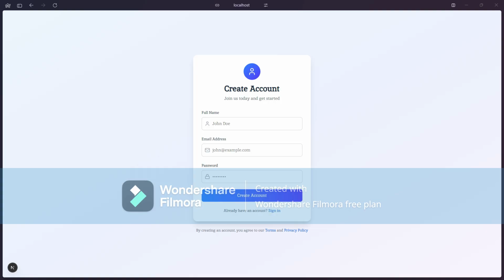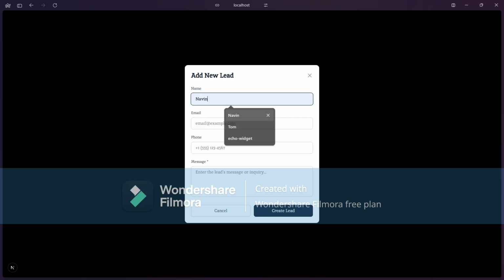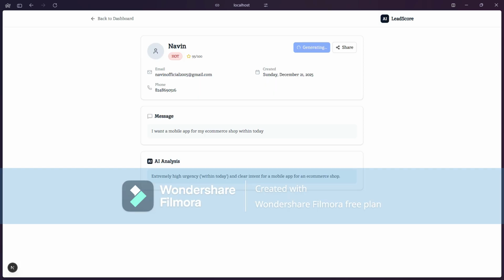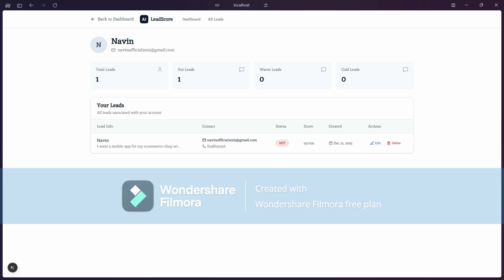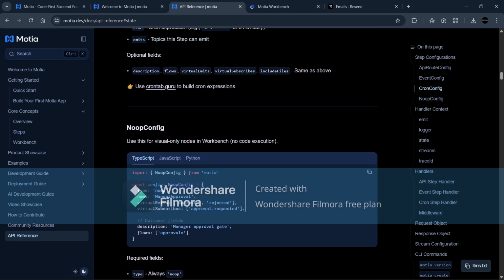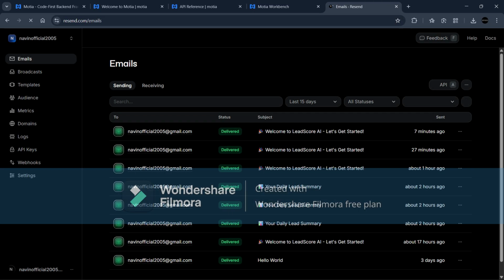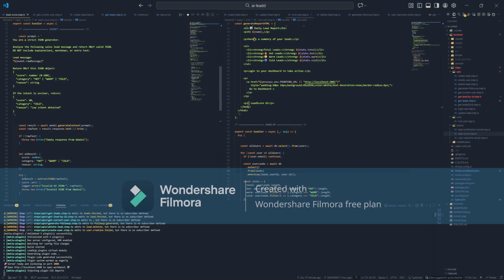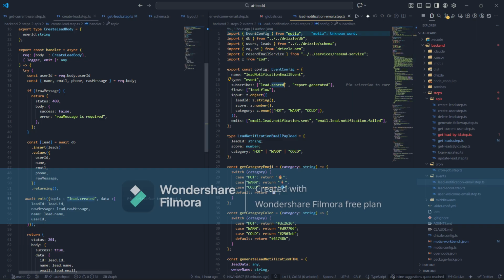I Built an AI Lead Scoring SaaS Using Motia (Event-Driven Backend)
🚀 AI Lead Scoring SaaS – Built Using Motia (Event-Driven Backend)

In this video, I demonstrate a fully working AI-powered Lead Scoring SaaS application built using Motia as the backend framework, along with modern full-stack technologies. This project was developed as part of the Backend Reloaded Hackathon, with a strong focus on real-world backend architecture, scalability, and clean system design.

This is not a demo or toy project. The goal of this project was to build a production-ready SaaS backend that solves a real business problem using an event-driven architecture.

🔍 Problem Statement

Small businesses, freelancers, and agencies receive multiple leads daily through websites, forms, WhatsApp, and emails. However, most of them struggle with:

Identifying which leads are urgent

Prioritizing follow-ups

Responding professionally and quickly

Managing leads manually using spreadsheets or basic CRMs

Most leads are treated equally, which leads to:

Missed opportunities

Delayed responses

Poor conversion rates

💡 Solution – LeadScore AI

LeadScore AI solves this problem by introducing AI-driven automation and prioritization.

The system:

Automatically analyzes each lead’s message

Assigns an intent score (0–100)

Categorizes leads as HOT, WARM, or COLD

Generates professional follow-up messages using AI

Sends automated emails

Provides a clean dashboard to manage everything efficiently

All of this happens in the background, powered by Motia’s event-driven backend architecture.

🎯 Core Features
✅ AI Lead Scoring

Each lead is processed using AI to determine urgency and intent. Instead of relying on hard-coded rules, the system intelligently evaluates the content of the lead message.

✅ Lead Categorization

Leads are categorized as:

HOT – urgent, high-intent leads

WARM – interested but not urgent

COLD – low intent or generic inquiries

This allows users to focus on the most valuable leads first.

✅ AI Follow-Up Generation

With a single click, users can generate professional follow-up messages using AI, tailored to the lead’s message and category.

✅ Automated Email Notifications

The system automatically sends:

Welcome emails for new users

Follow-up emails to leads

Daily summary reports via cron jobs

✅ Daily Lead Reports (Cron Jobs)

A scheduled cron job runs daily to generate a lead summary report for each user, including:

Total leads

HOT / WARM / COLD breakdown

✅ State-Based Caching

Motia’s state system is used as a caching layer to reduce unnecessary database queries and improve performance.

✅ Secure Authentication

JWT-based authentication ensures each user only accesses their own leads and data.

🧠 Why Motia?

Motia is the core backend framework used in this project.

Instead of building everything with tightly coupled API logic (as in traditional Express-based systems), Motia enables a clean separation of concerns through:

API routes

Event handlers

Cron jobs

State management

This made it possible to design a backend that is:

Modular

Scalable

Easy to extend

Production-ready

⚙️ How Motia Is Used in This Project
🔁 Event-Driven Architecture

Motia events are used extensively throughout the backend.

For example:

When a lead is created → lead.created event is emitted

This triggers:

AI lead scoring event

Cache updates

Follow-up workflows

Each responsibility is handled by a separate event handler, making the system easy to scale and maintain.

🧩 API Routes

Motia API routes handle:

Authentication

Lead creation

Lead retrieval

Follow-up generation

Dashboard data

Each API is clean, predictable, and focused on a single responsibility.

🗓️ Cron Jobs

Motia’s CronConfig is used to run background jobs such as:

Daily lead summary reports

Automated notifications

This avoids manual scheduling logic and keeps the backend clean.

🧠 State Management (Caching)

Motia state is used to cache:

Individual lead details

Lead lists per user

This reduces database load and improves response times without introducing external caching systems.

🏗️ System Architecture Overview
Frontend

Built with Next.js

Uses Tailwind CSS for UI

Clean, minimal dashboard design

No unnecessary UI clutter

Backend

Motia (event-driven framework)

Drizzle ORM for type-safe database access

PostgreSQL as the database

JWT authentication

State caching

Cron jobs

AI Layer

Used for:

Lead intent analysis

Follow-up message generation

Email Service

Resend for reliable email delivery

Used for:

Welcome emails

Follow-ups

Daily reports

🤖 AI Implementation Details

AI is used responsibly and safely in this project.

Key points:
AI responses are validated before use
JSON output is strictly parsed
Fallback logic is implemented to prevent failures
This ensures the backend remains stable under all conditions.